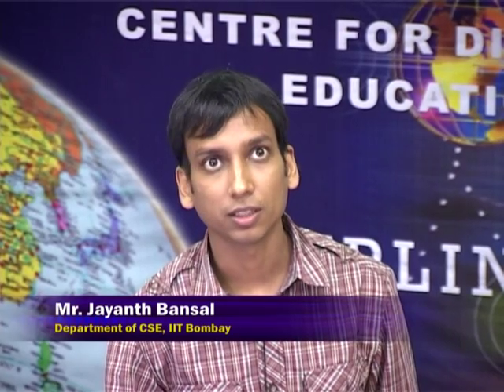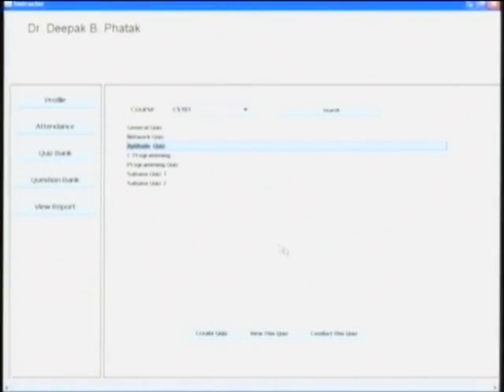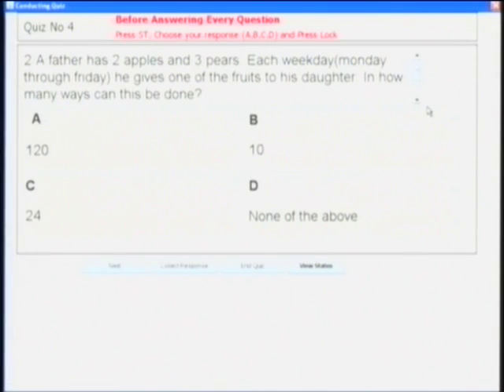ETCP3 LD2 Clicker Demo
This is 2nd Demonstration session on clicker in Effective Teaching/Learning of Computer Programming workshop arranged for teachers. It was delivered by Mr. Jayanth Bansal from IIT Bombay.

In this session he asked the clicker quiz and checked how many remote center can send back their responses. He solved the problem of various remote centers who were not able to send their responses.

The syntax used in the video title is as follows :
LD2 - Lecture Demonstration 2

A-VIEW software.